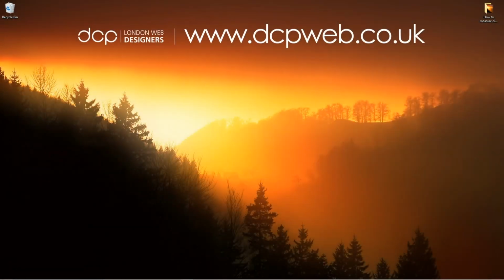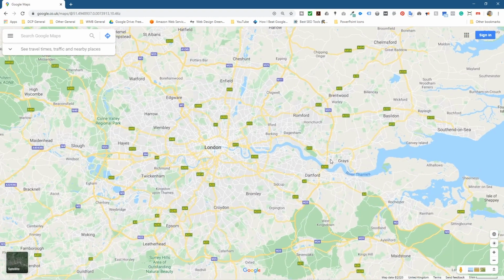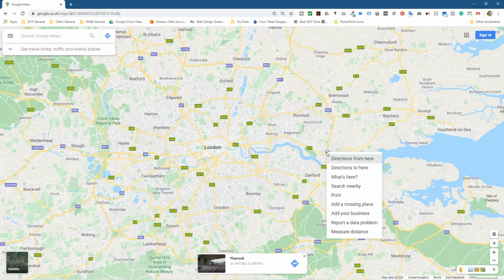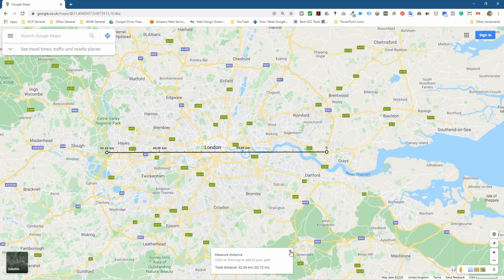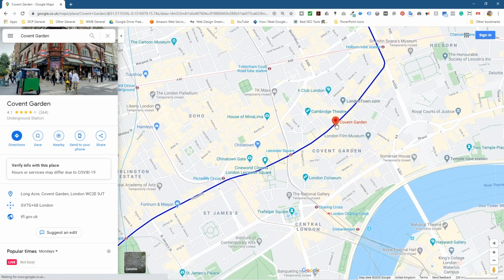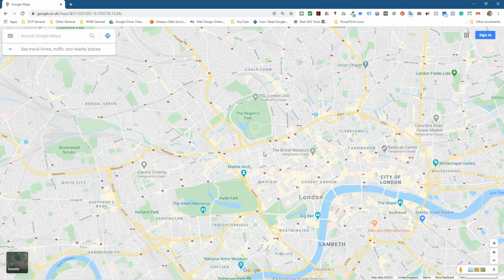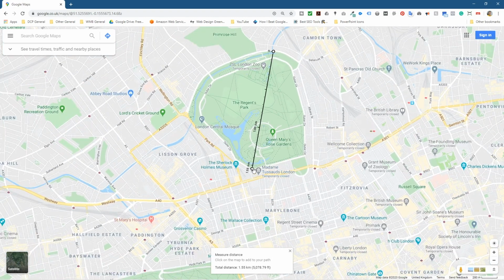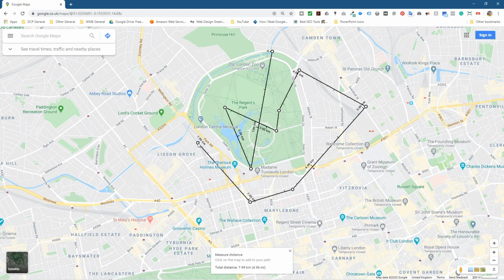How to measure distance between 2 points in Google Maps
In this video tutorial, I will show you how to embed measure distance between 2 points in Google Maps.

We will open Google Maps and find map location where we want to measure the distance between 2 points, we will then use the measure tool to display the actual distance between select points.

Other Google Maps Tutorials:

How to create a custom Google Map with Route Planner and Location Markers - Google Maps Tutorial

Check out our blog for free access to 500+ video tutorials